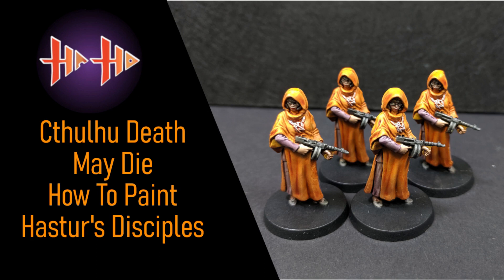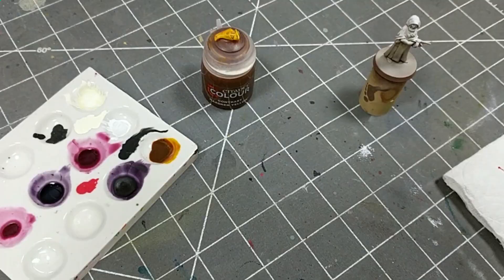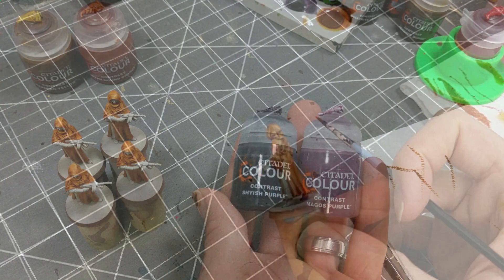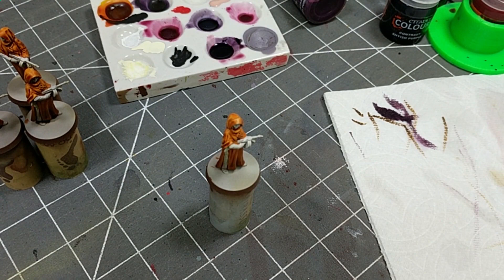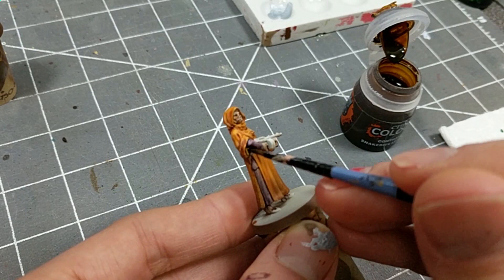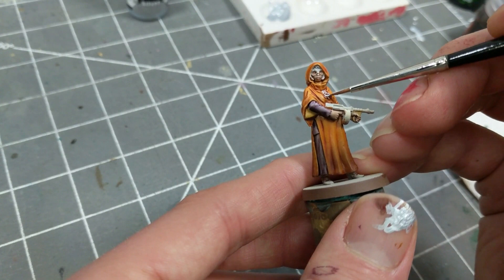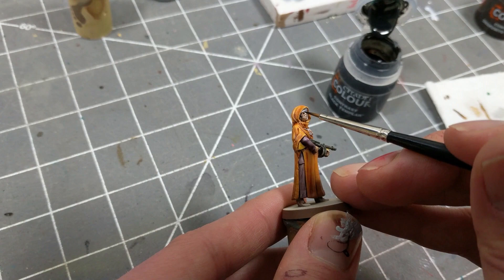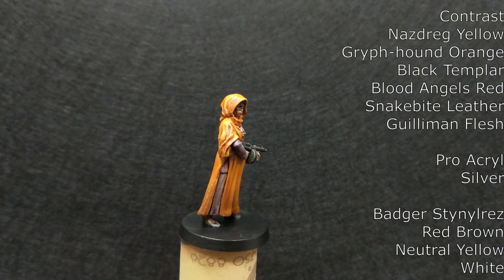CMON Cthulhu Death May Die Painting Guide Ep.8 Hastur's Disciples ( How to Paint Hastur's Disciple )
Paint list
►Citadel Contrast
Nazdreg Yellow
Gryph-hound Orange
Black Templar
Blood Angels Red
Snakebite Leather
Guilliman Flesh

►Pro Acryl
Silver

►Badger Stynylrez
Red Brown
Neutral Yellow
White

Master Airbrush and Tank

"Final Battle of the Dark Wizards" and "Perspectives"